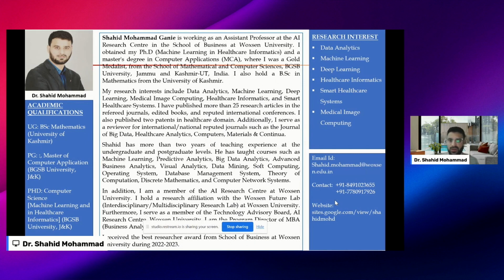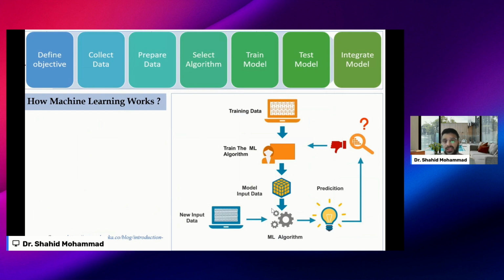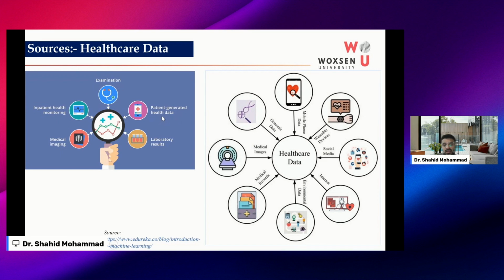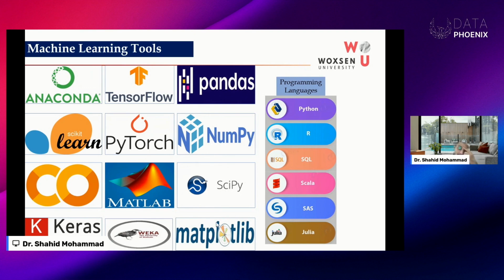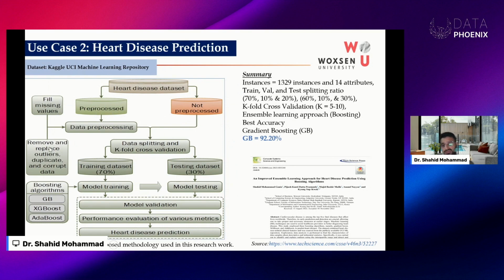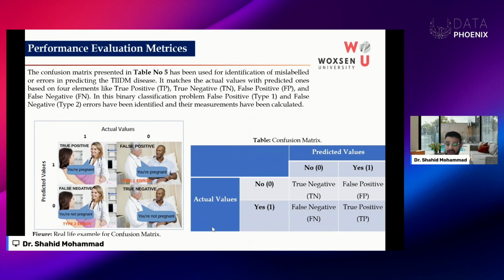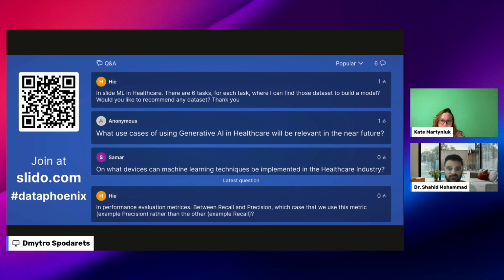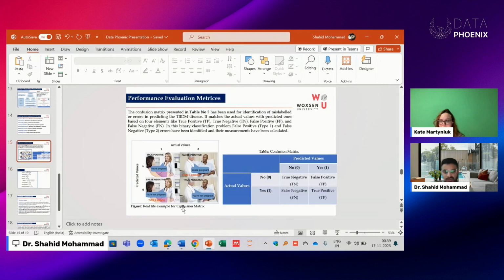Machine Learning Techniques in Healthcare Industry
Dive deep into the transformative power of Machine Learning (ML) across the healthcare sector in our upcoming technical talk. Dr. Shahid Mohammad Ganie, an esteemed Assistant Professor at the AI Research Centre, Woxsen University, will guide us through how ML techniques are revolutionizing disease prediction/detection, medical image computing, and much more.

📌 What We'll Explore:
The broad applications of Machine Learning in healthcare: From disease detection to genetic analysis.
How ML contributes to early-stage disease management and prediction, focusing on chronic conditions such as diabetes, heart disease, and kidney disease.
A look at the cutting-edge tools and techniques bolstering healthcare providers' decision-making processes.

🎤 About Our Speaker:
Dr. Shahid Mohammad Ganie, Chair Professor--Manjeet Rege Professor of Data Science and AI, is not only a Gold Medalist with a Ph.D. in Machine Learning in Healthcare Informatics but also a beacon of knowledge with over 2 years of teaching and extensive research experience. His contributions to the field, including more than 25 research articles, two patents, and multiple awards, underscore his commitment to advancing healthcare through technology.